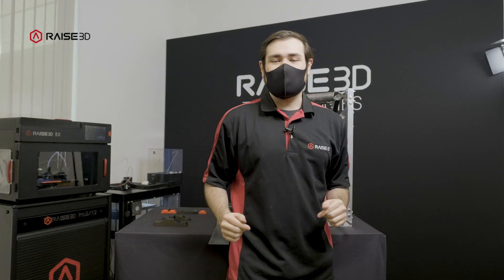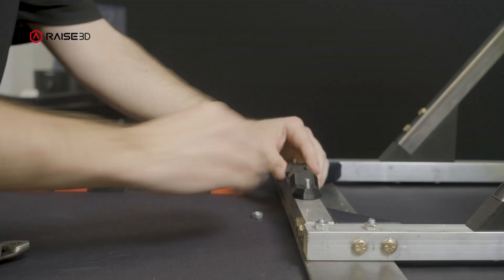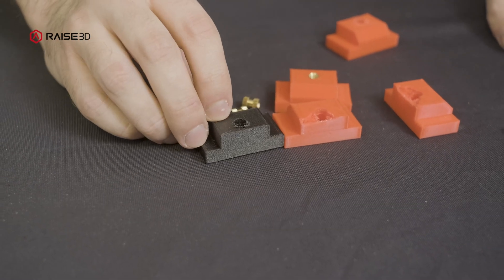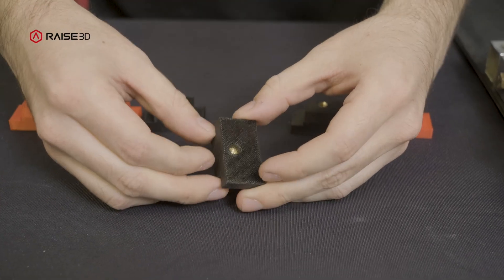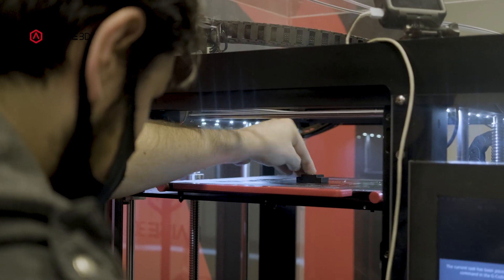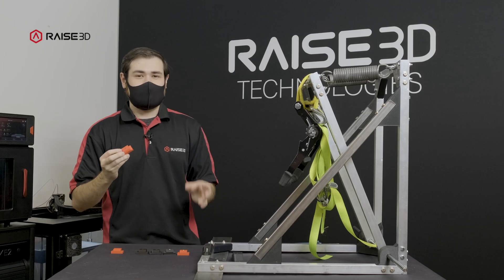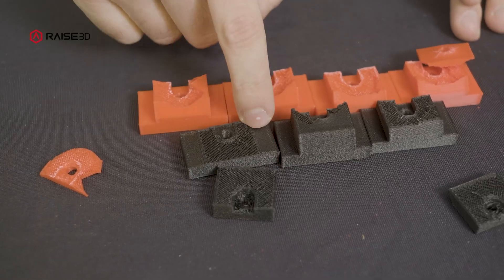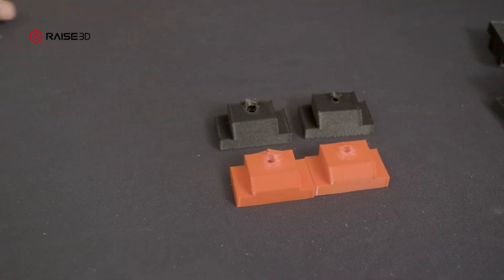6 Ways to Use Brass Inserts with 3d Printed Parts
Welcome to Part 2 of the insert testing series. In this video, we will show you our new designs of the 3d-printed parts to create more efficient ways to use brass inserts for your future projects.

Raise3D Ecosystem:
•3D Printers
•ideaMaker
•RaiseAcademy
•RaiseCloud